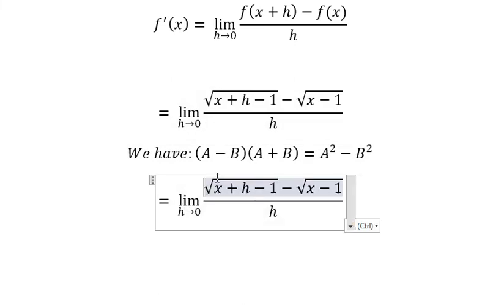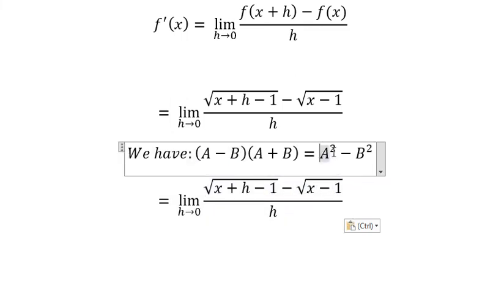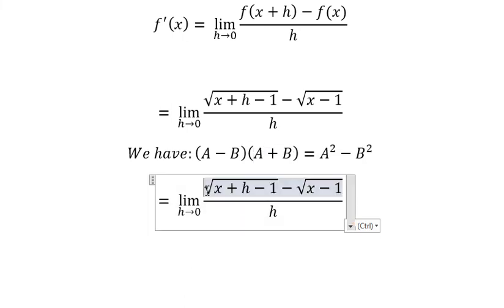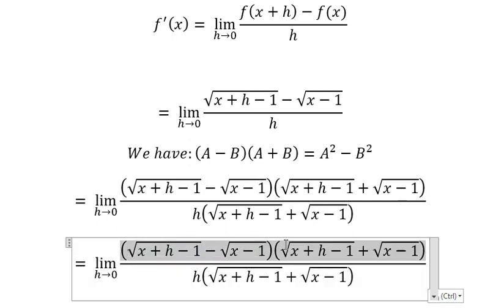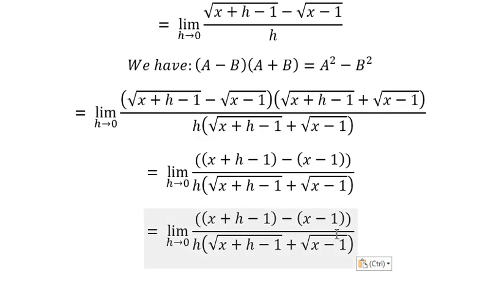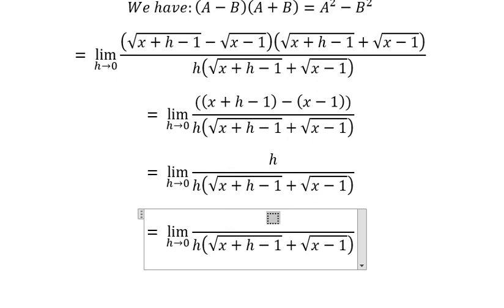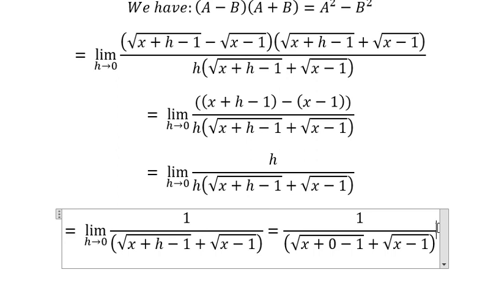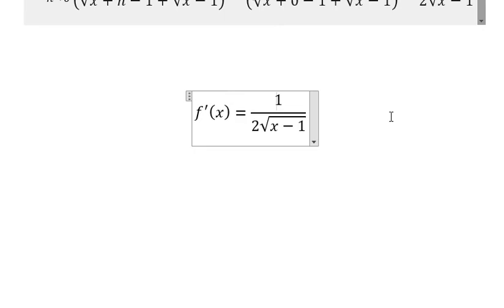Calculus Help: Using the derivative definition via limit find the derivative off(x)=√(x-1)